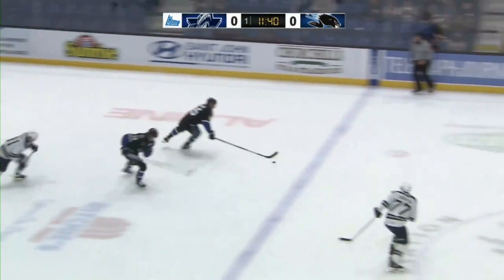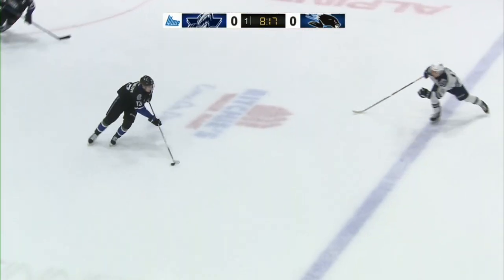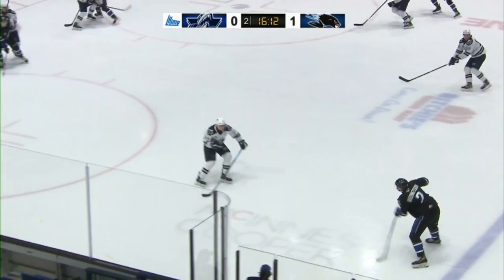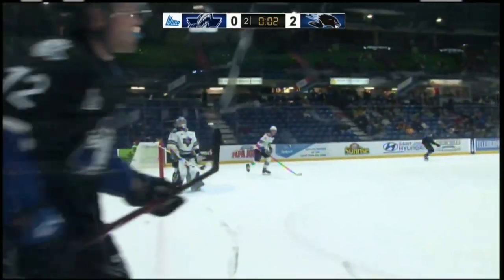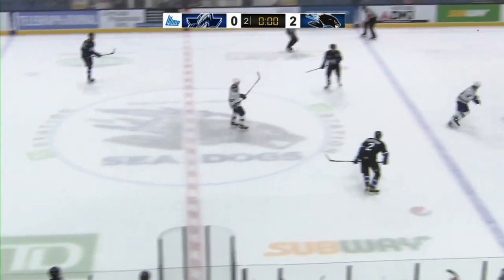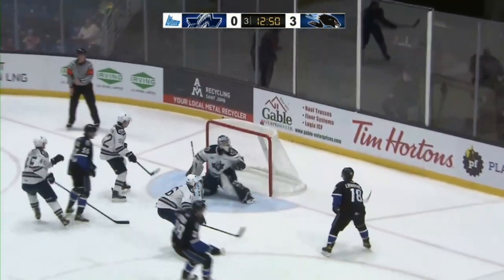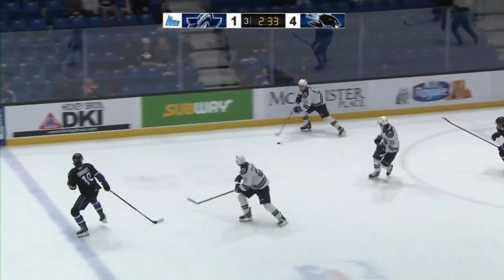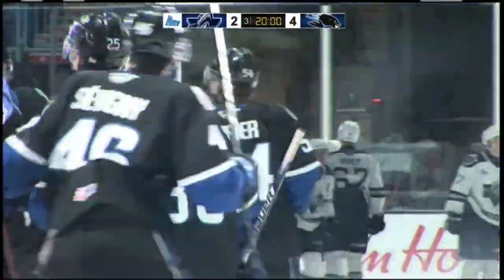#812 Océanic Rimouski 2 Saint John Sea Dogs 4 - 06-05-22